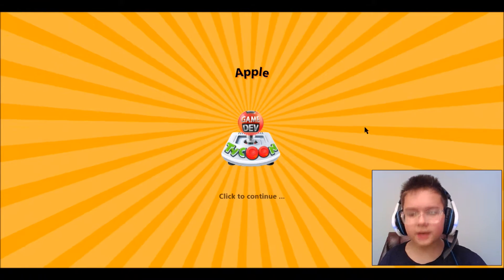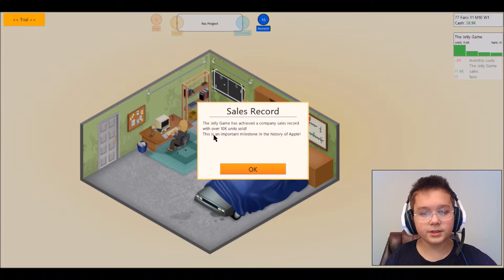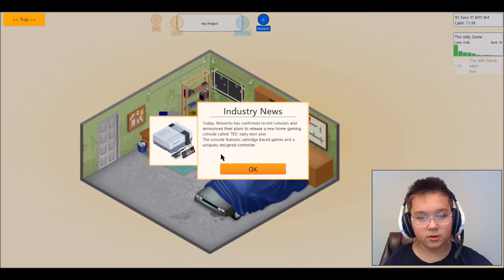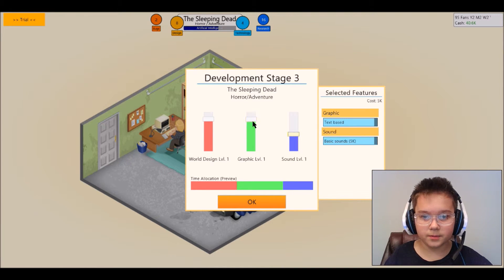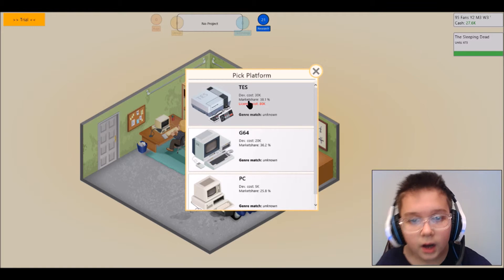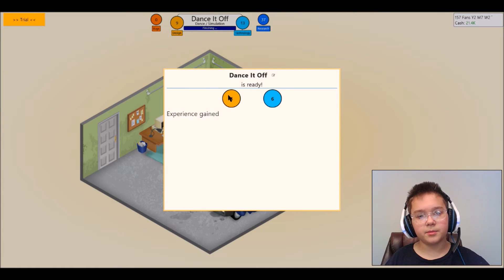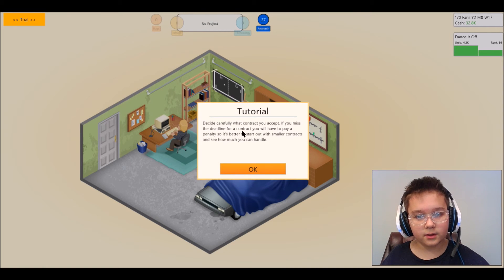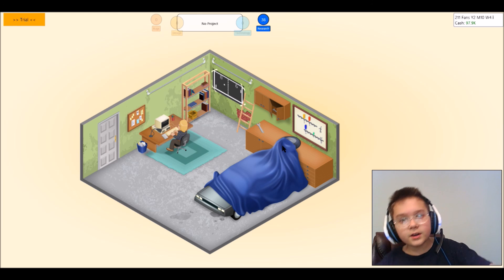Game Dev Tycoon Demo #2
Yea Its More Of The Gamues And Less Of Th.. COME ON!! I TRY TO SMELL.. I MEAN!! gevgahfygvfaf